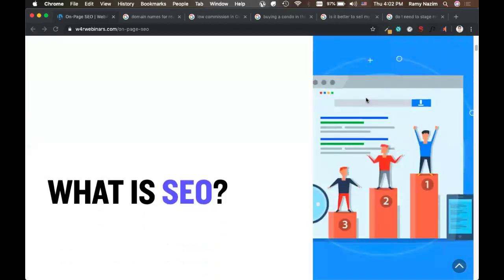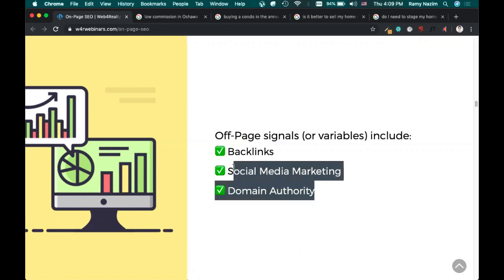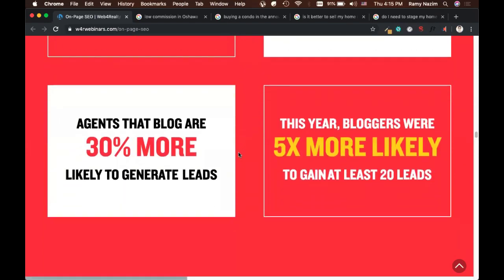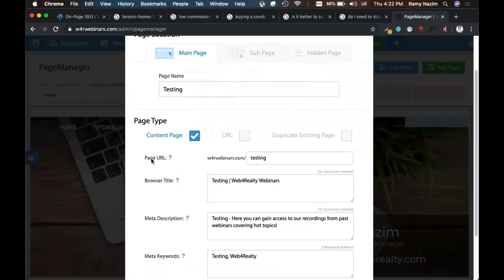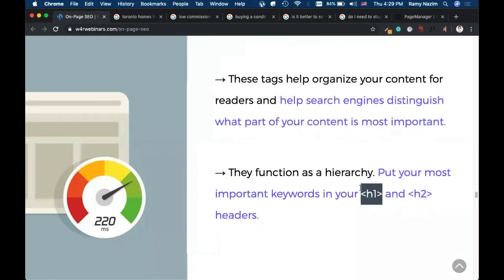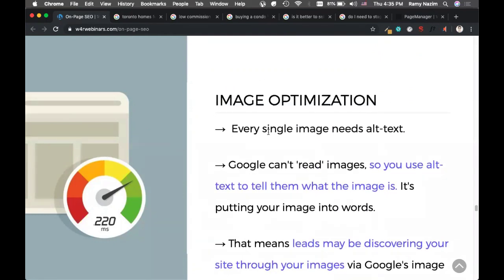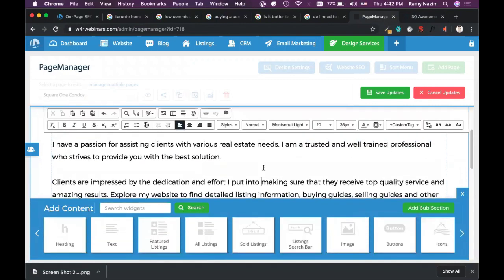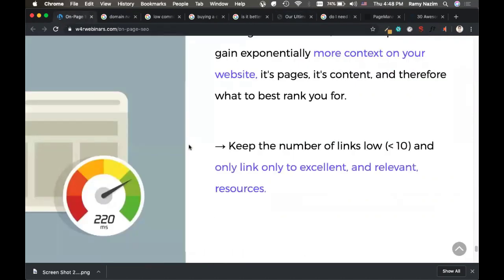On-Page SEO for Real Estate Websites | Web4Realty Webinar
🚨 Not using Web4Realty? Click here to create your real estate website FREE

Discover how to optimize each and every page of your website for search engines.

0:36 What is Search Engine Optimization

1:22 How SEO leads to high quality leads

4:17 On-Page v.s. Off-Page SEO

6:04 What are Backlinks?

11:15 Why focus on Search Engine Optimization?

15:05 On-Page SEO variables you can optimize

16:39 Optimizing your Browser Titles

20:26 How to edit your Browser Titles in PageManager

22:13 Optimizing your Meta Descriptions

24:13 How to edit your Meta Descriptions in PageManager

25:19 Optimizing your Heading Tags

27:44 How to assign your Heading Tags in PageManager

29:13 Optimizing your URL's

30:38 How to edit your URL's in PageManager

31:18 Optimizing your Images

32:55 How to add Image alt-text in PageManager

34:25 Additional Image Optimizations

36:50 Optimizing your website Content

41:00 Targeting long-tail keywords

45:30 Creating Internal Links

SEO, or Search Engine Optimization, is a term used to describe how effective your website is at communicating with search engines.

The reason you optimize for search engines is to increase your website traffic and ultimately generate high quality leads.

Optimization is not something that happens overnight. In fact, it's a gradual process where small changes, when compounded, have long-term significant effects!

LET'S GET OPTIMIZED
Here are the on-page factors to
focus on when publishing pages/blogs:

✅ Browser Titles
✅ Meta-Descriptions
✅ Clear URL's
✅ Heading Tags (H1, H2, H3)
✅ Image Optimization
✅ Internal Links

Web4Realty takes care of the following for you:
👍 Code Structure
👍 Page Speed
👍Mobile Optimizations
👍Sitemaps
👍Schema Markups
👍SSL Security

One of the most important SEO elements. The title tells visitors and search engines what they can expect to find on the page

→ Include the main keyword(s) near the start of the title

→ Keep it under 70 characters

→ Google recognizes spam; keyword-stuffing, and all-caps are red flags.

→ Add your brand (i.e your name) in the title, doesn't need to be in the front.

→ Keywords used in browser title should match the headings and content used in body text.

Short page descriptions that appear under the title in search results. Not an official ranking factor, but it directly influences click-rates, which are a ranking factor.

→ Keep it under 160 characters (Note: Mobile devices cut off is at 120 characters.)

→ Include your entire keyword/query

→ Use complete sentences and avoid alphanumeric characters like —, &, or +.

Headers, also known as body tags, refer to the HTML element h1, h2, h3, and so on. These tags help organize your content for readers and help search engines distinguish what part of your content is most important.

They function as a hierarchy. Put your most important keywords in your h1 and h2 headers.

Your page URLs should be simple to digest for both readers and search engines.

Good URL: /mississauga-buyers-guide

Bad URL: /miss-bg-123aspx.html

Every single image needs alt-text. Google can't 'read' images, so you use alt-text to tell them what the image is. It's putting your image into words. That means leads may be discovering your site through your images via Google's image search.

→ Make them descriptive and specific.

→ Keep it shorter than 125 characters.

→ Optimize your images, this includes having a relevant file name and small file size.

Google looks at user signals (e.g. time on page) to influence rankings. Therefore, writing engaging content that people are receptive to will have a direct impact on your ranking.

→ Avoid “big” words.

→ Use short sentences and paragraphs.

→ Keep things informal: Write how you speak.

→ Cater to lazy readers (e.g. numbered lists)

→ Bold, italic or underscore if you want it to carry more weight '

🔎 Aim to target long-tail keywords.

Internal linking is the process of hyperlinking to other helpful pages on your website. Internal linking is important for on-page SEO for two reasons:

1.  Readers click them, which means they stay on your website longer, which means it helps your 'time on page' factor which Google measures.

2. Google crawls them, which helps them gain exponentially more context on your website, it's pages, it's content, and therefore what to best rank you for.